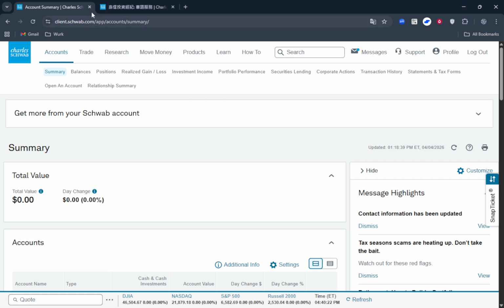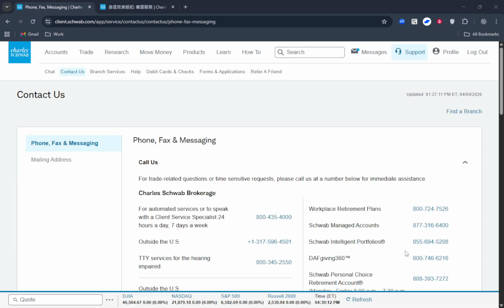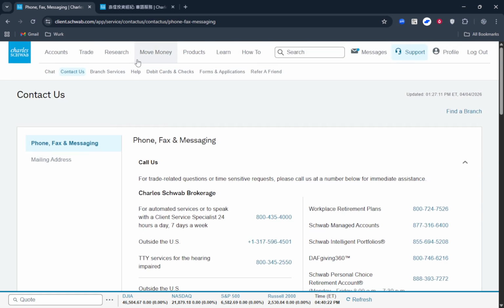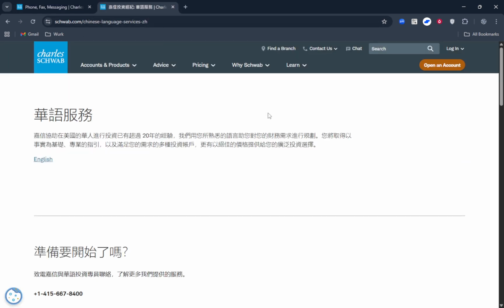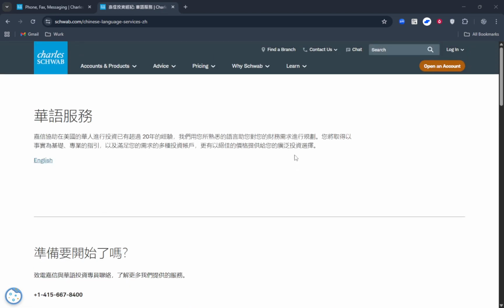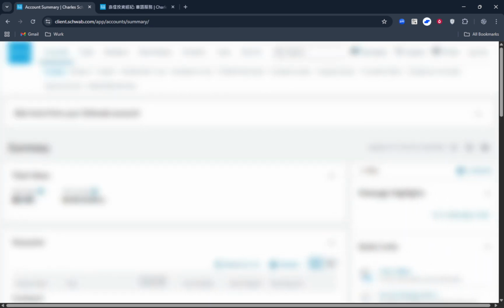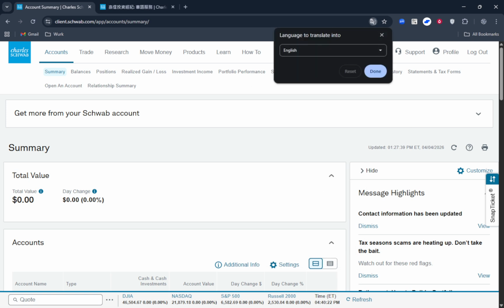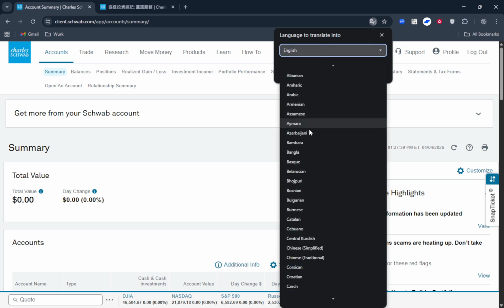How to Change Charles Schwab Language [2026 Full Guide]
How to Change Charles Schwab Language

In this video, we show you exactly how to change Charles Schwab language settings to ensure your trading interface and account documents are in your preferred dialect. We explore the process of navigating the profile customization dashboard and the global settings menu within both the web-based portal and the mobile application.

Configuring your workspace to your native or preferred language is essential for accurately interpreting market data and technical disclosures. We discuss the importance of utilizing the localization parameters to update your display preferences and the necessity of reviewing how these changes impact your primary navigation, secure messaging, and automated alerts to maintain a seamless user experience.

Technical Specs:
Software: Schwab.com / Schwab Mobile; Feature: Profile Customization & Localization Settings